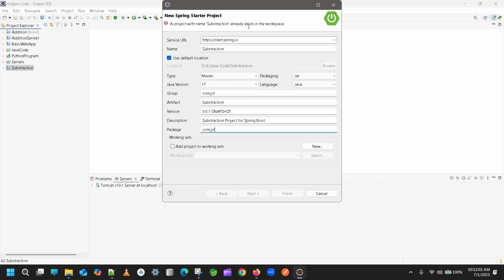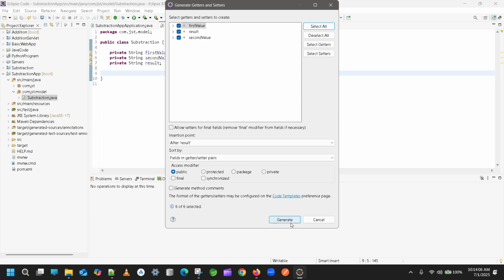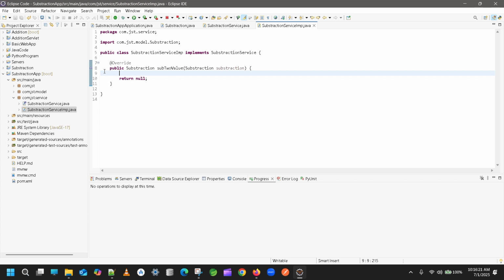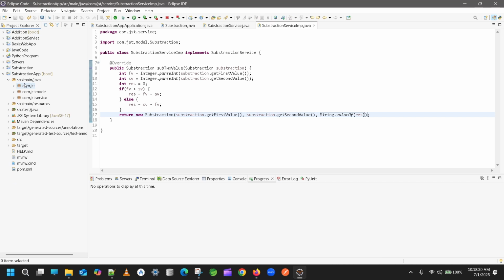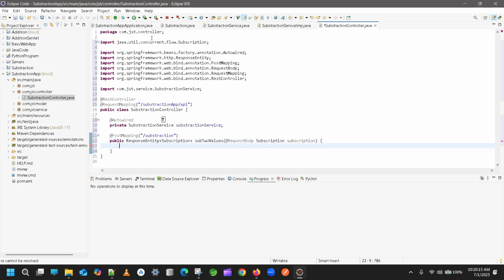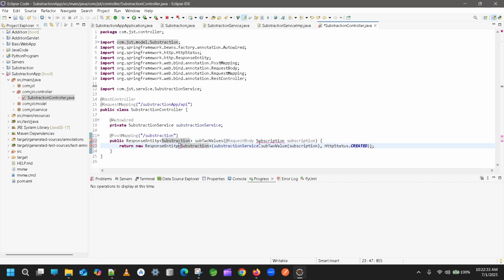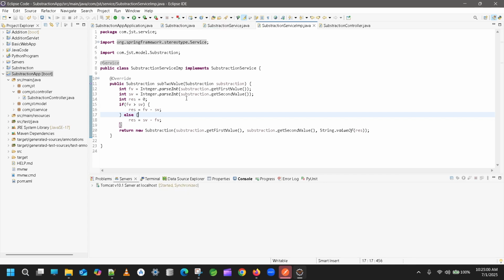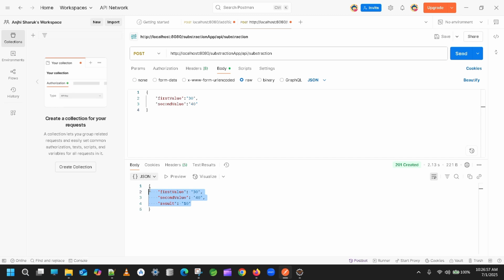Substraction Rest API using Spring Boot Application - Java Framework